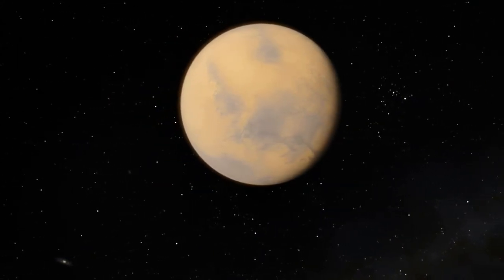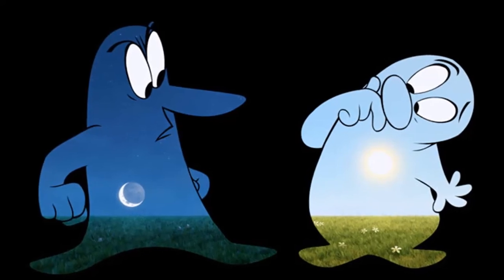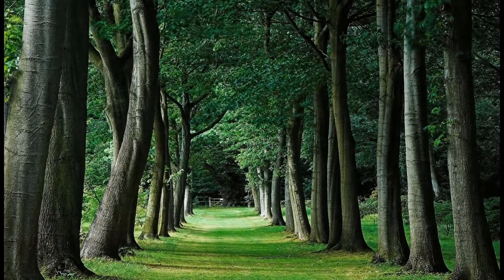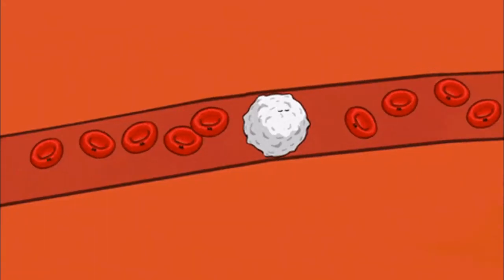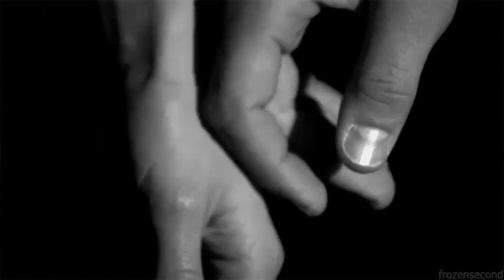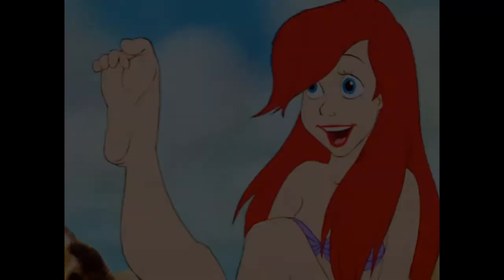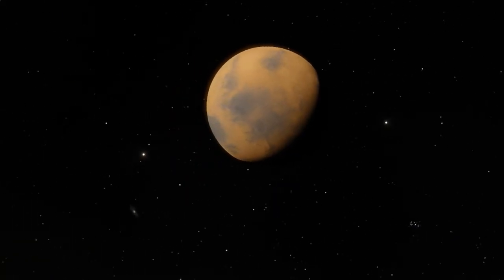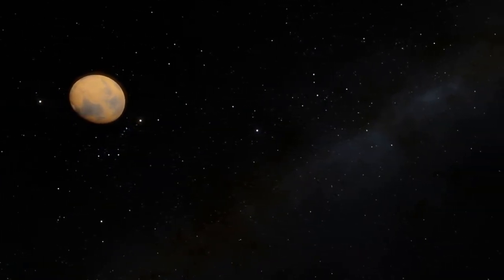What Would A Human Born On Mars Look Like?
I tried to explain If humans settle on MARS..What their body structure will be...Hope you Like it...